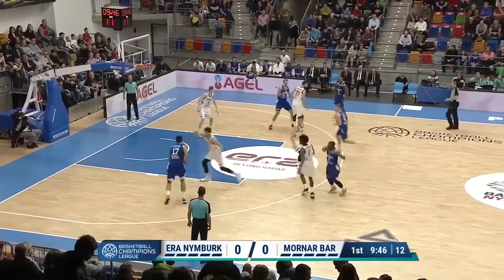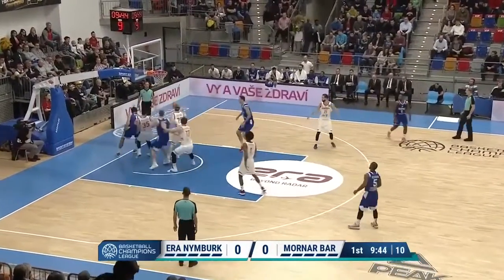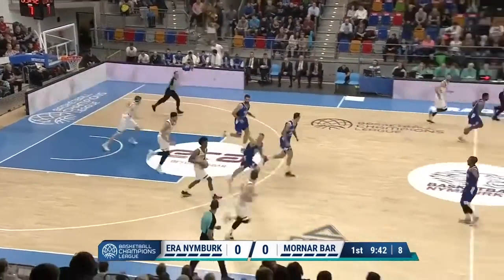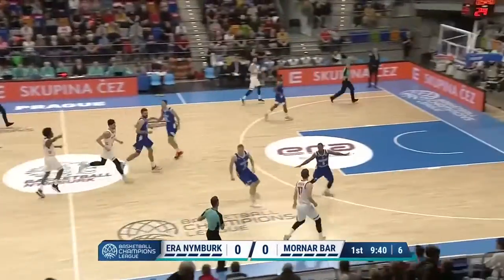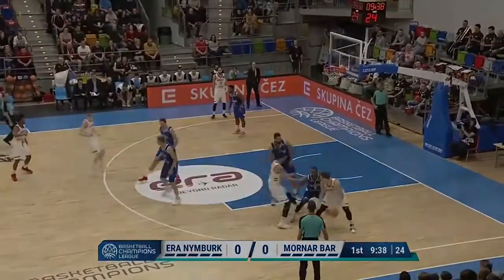Bloky Zacha Hankinse v Lize mistrů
Sestřih bloků Zacha Hankinse v první polovině základní části Ligy mistrů, po které je nejlepším blokařem celé soutěže.